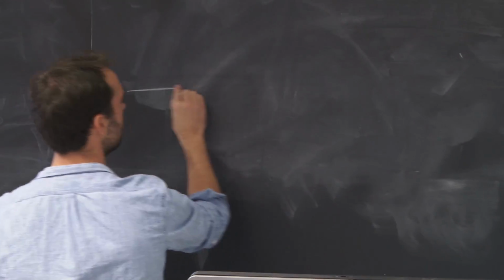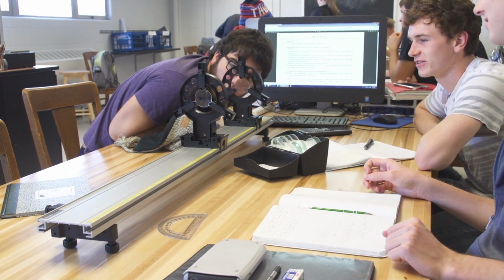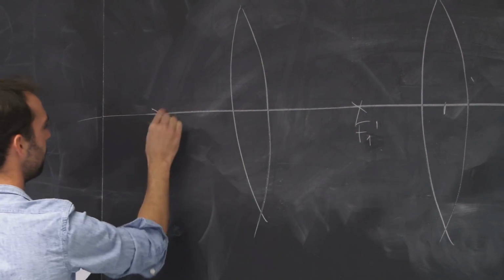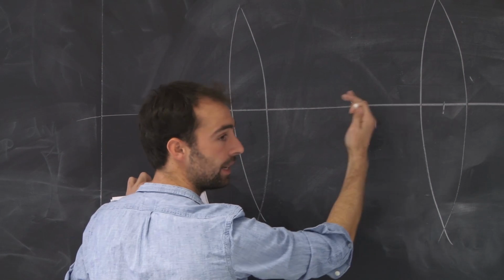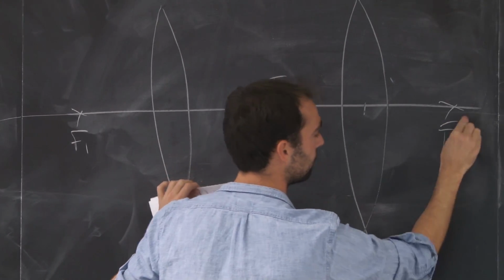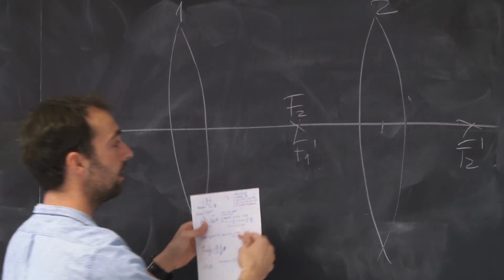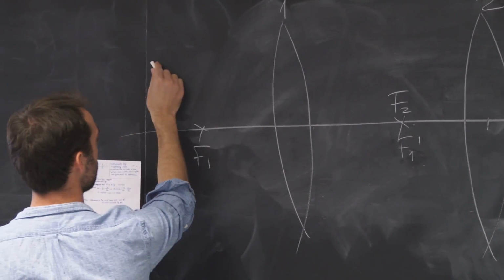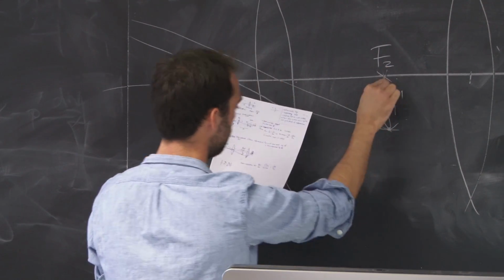The Midwestern Association of Graduate Schools (MAGS) Pablo Guimera Coll